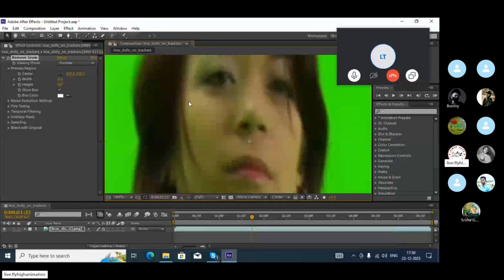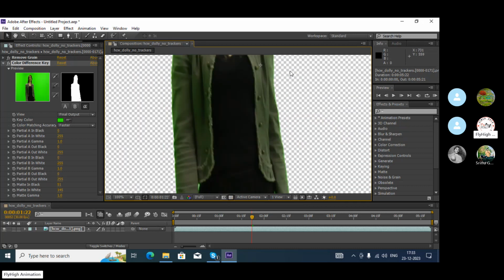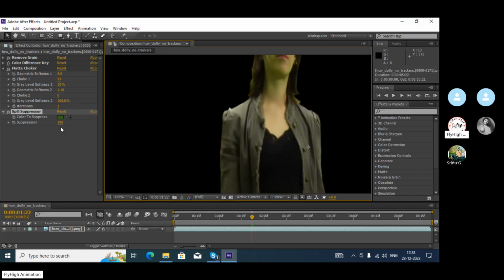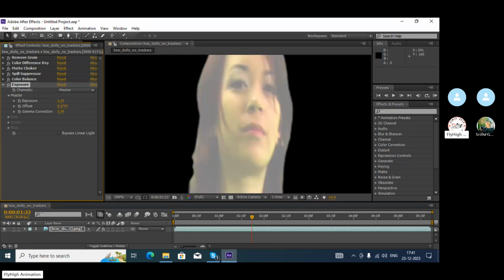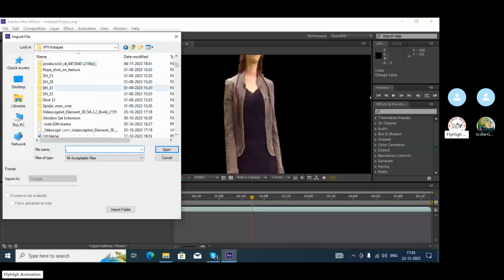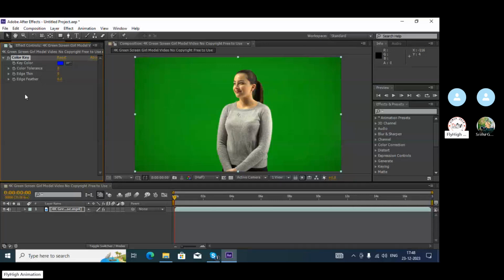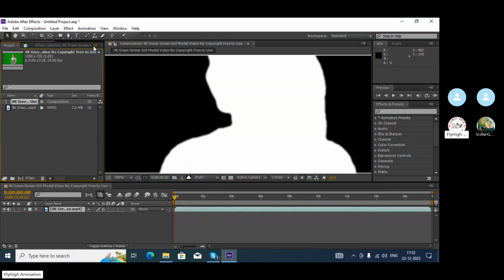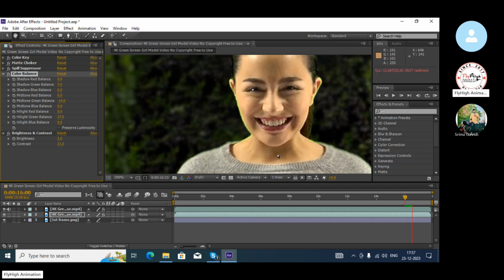( AF CLASS ) GREEN mat removing & face colour